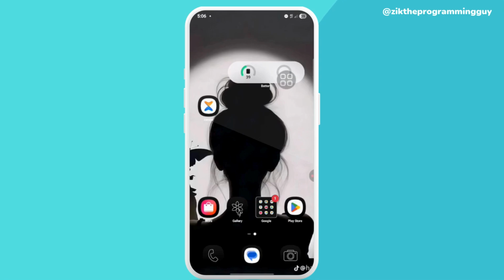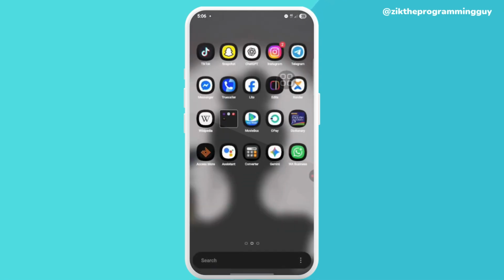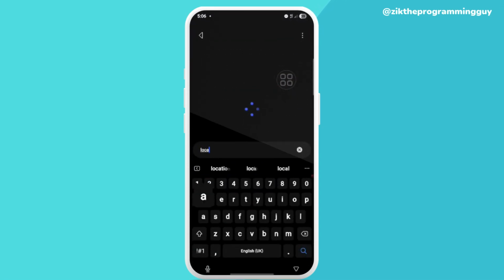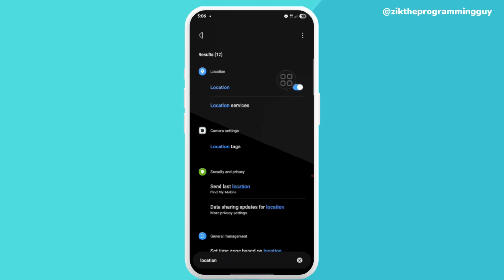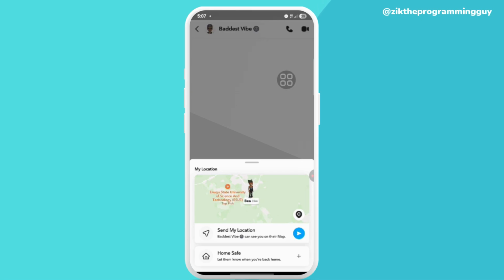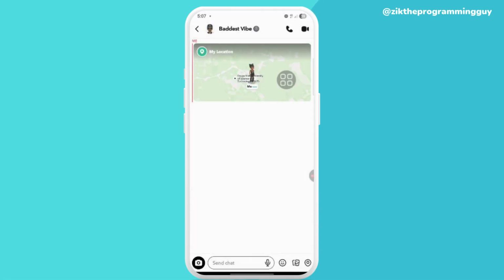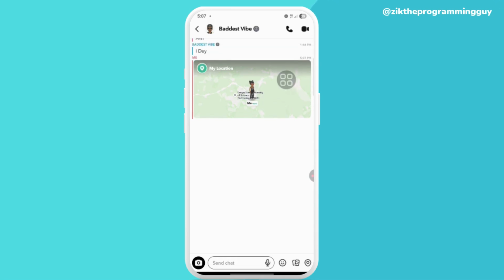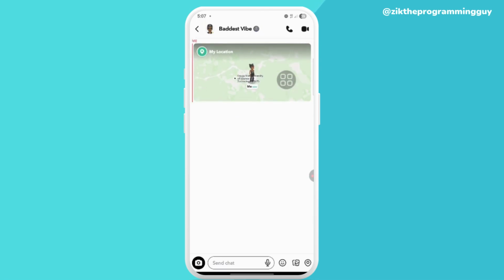How to Share Live Location On Snapchat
Want to let your friends know where you are in real time? In this quick tutorial, I’ll show you how to share your live location on Snapchat — step-by-step!